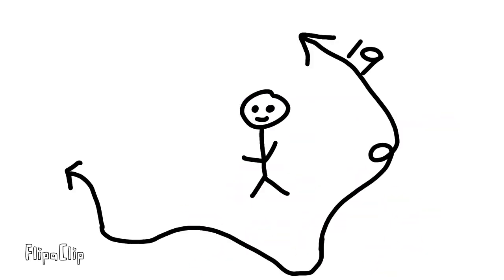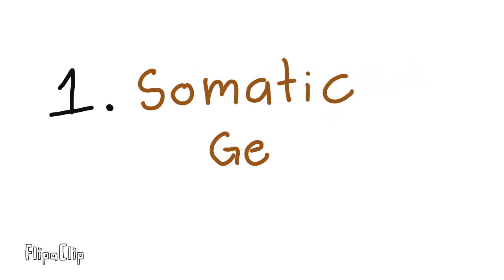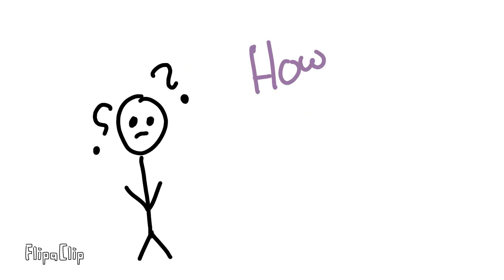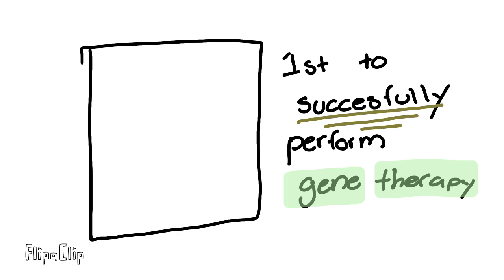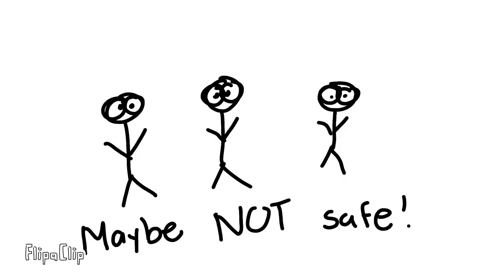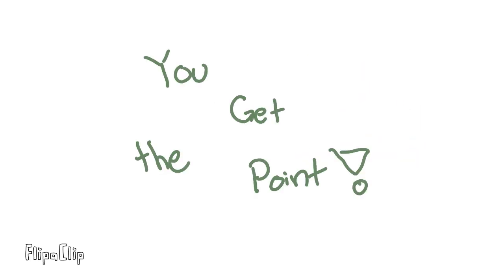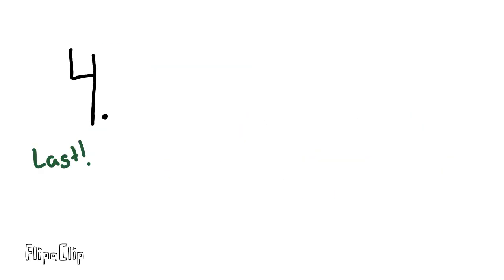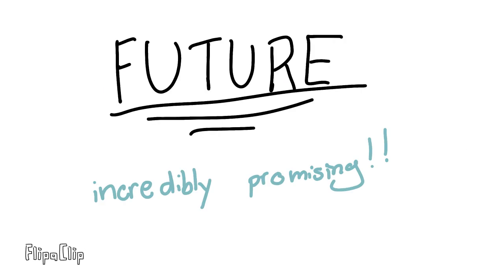Biotechnology Project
Gene therapy- Jordyn Rowland